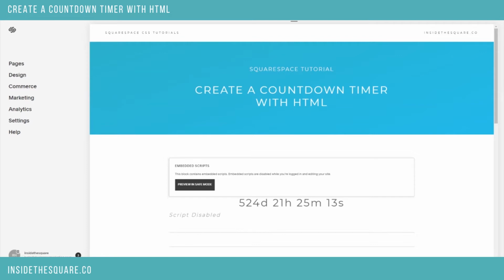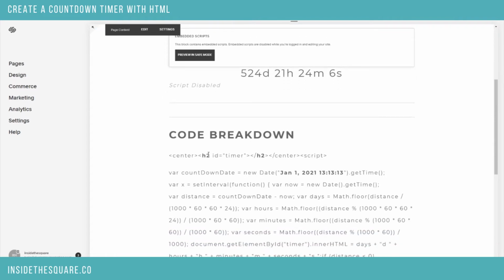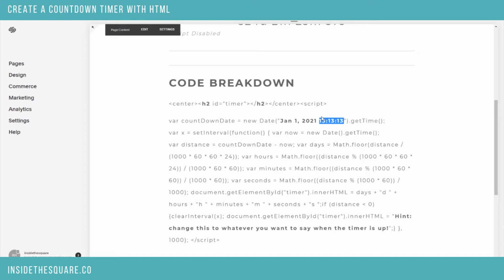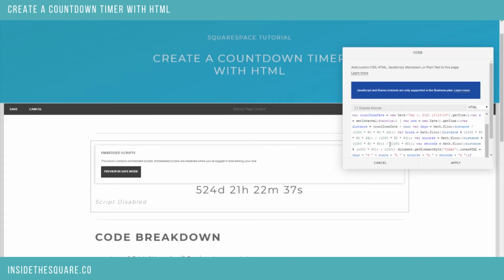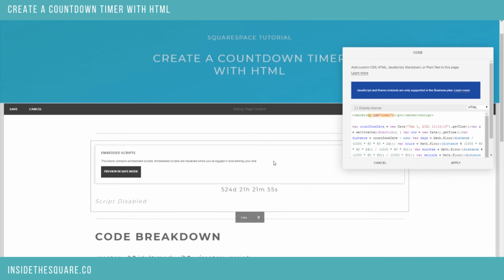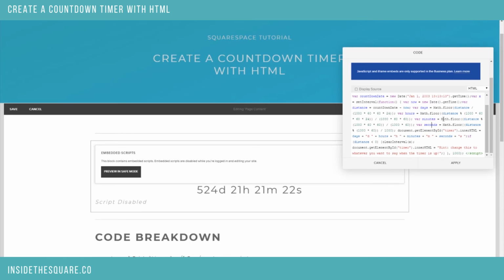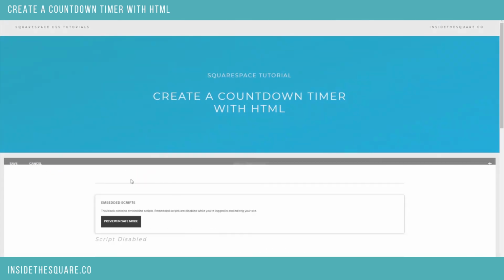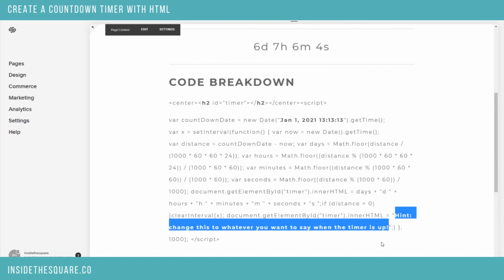How To Make A Countdown Timer in Squarespace // HTML for Squarespace Tutorial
This week's tutorial will show you how to create your own countdown timer using HTML in a code block on your Squarespace website.

There are three parts of this code that you can change that I cover in the video.; the text style used to display the countdown, the date you are counting down to, and the text you want to display once the countdown is over.

**This code starts with a line that actually places the timer on your website; I can't paste into youtube because I can't use angeled brackets in a YouTube description! I totally forgot about that when recording it :( Anywho, head on over to my blog post here to get the full code 🡒